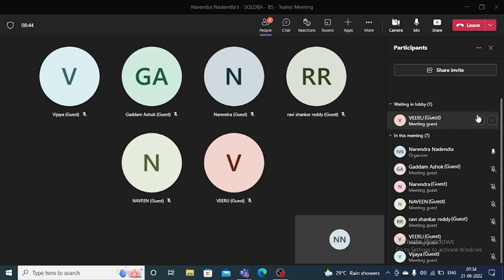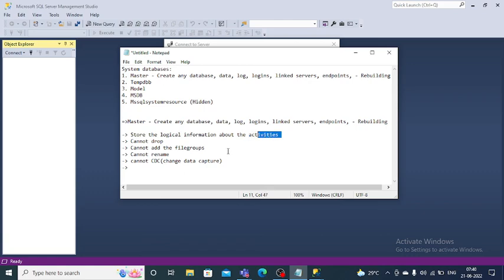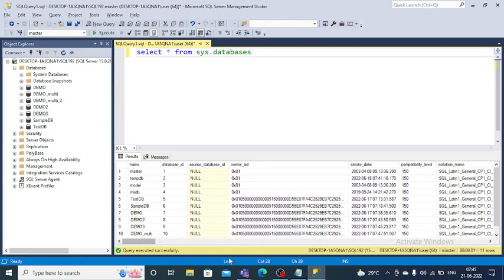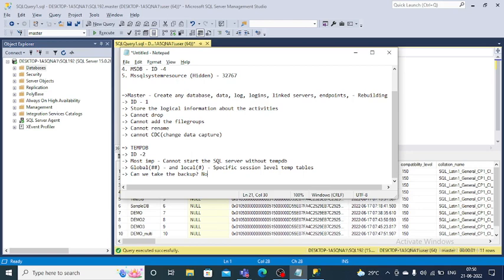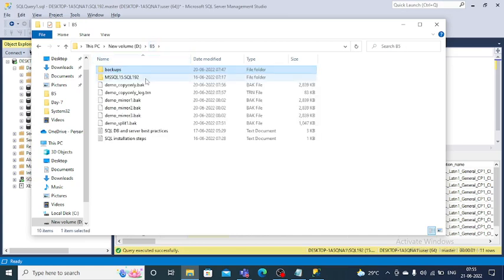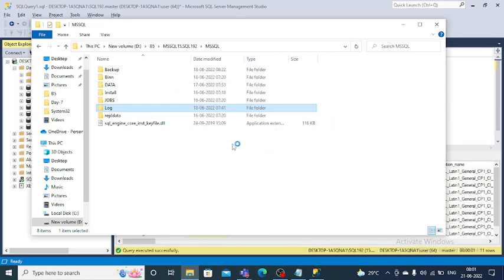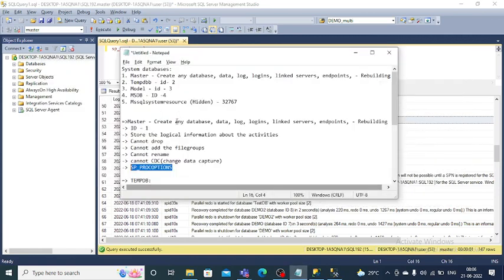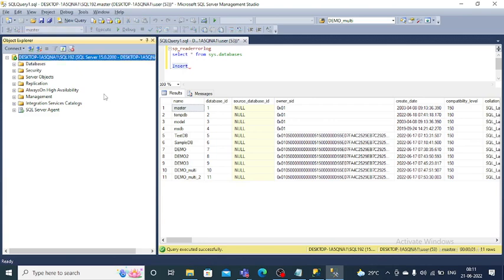System databases in SQL server